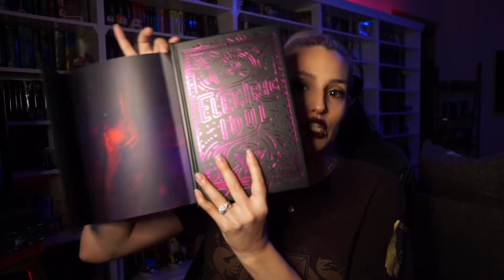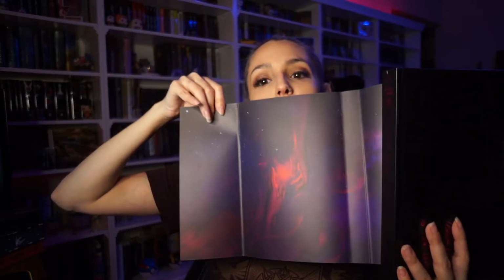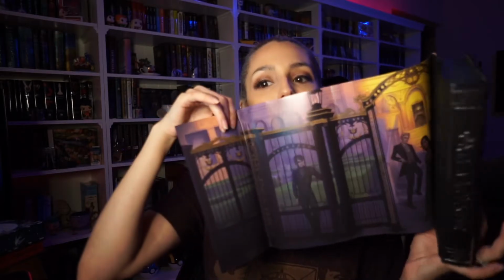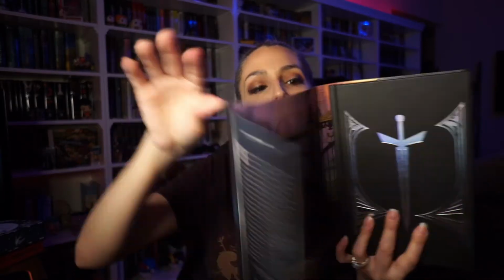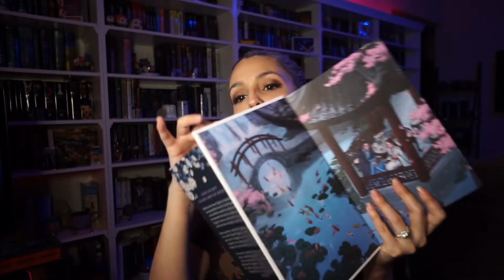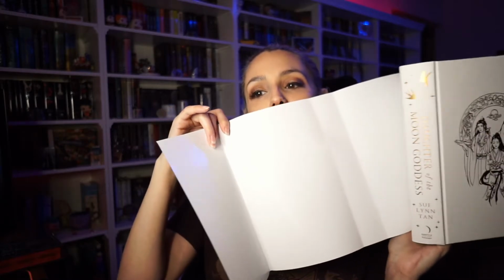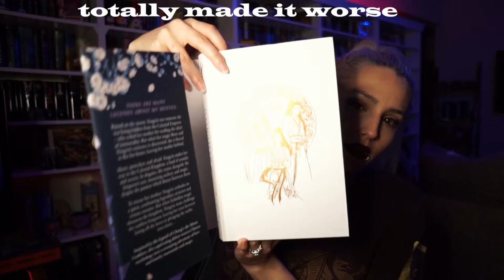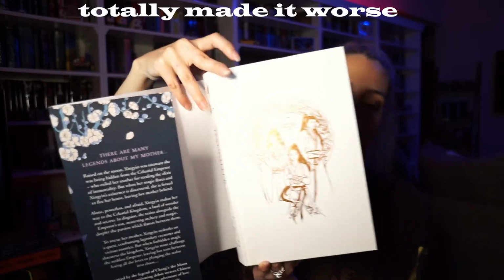Subscription Box Reading Challenge- February's Books in April TBR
With 7 Book Box Subscriptions, my TBR is going nuts! This video shows all the subscription books that I received in the month of February that I will be attempting to read in the month of April. Wish me luck!